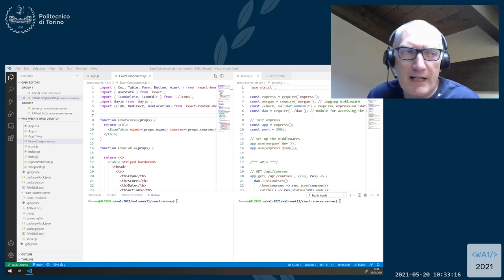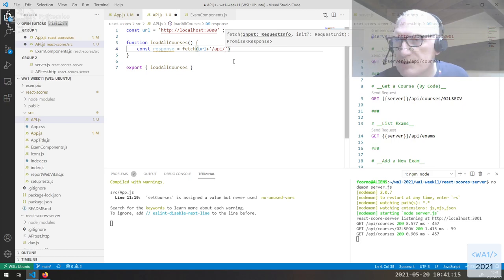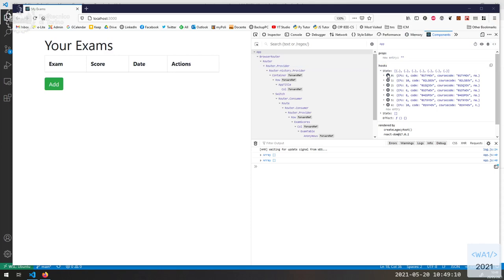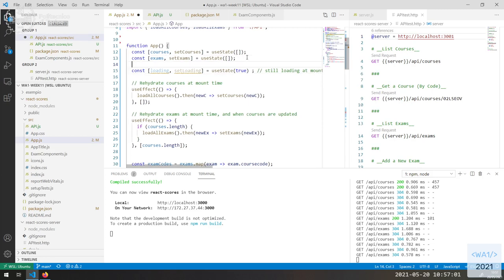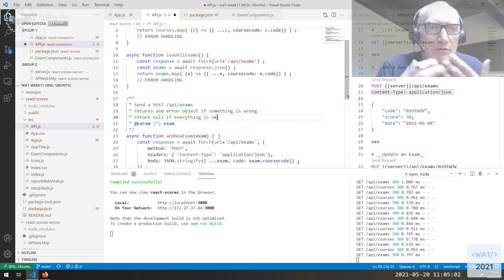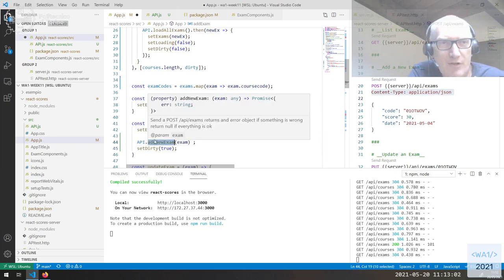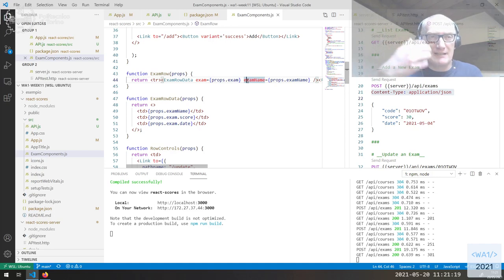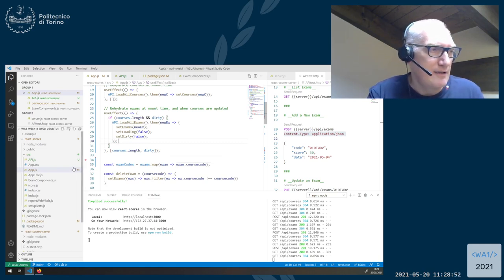WA1-2021-L28: Exercise on of useEffects and API calls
Lecture 28, date 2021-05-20: Exercise on of useEffects and API calls.